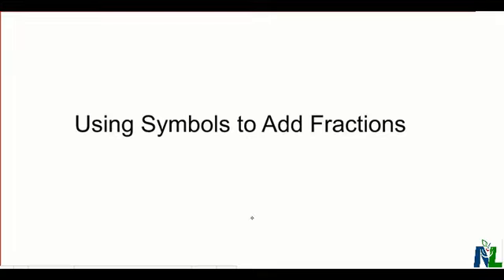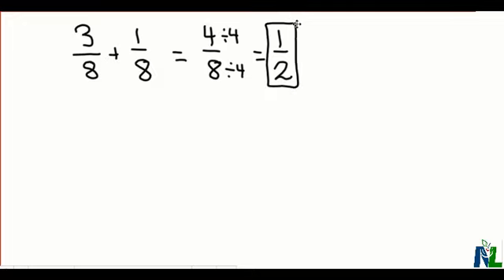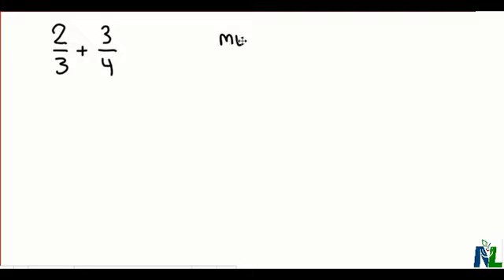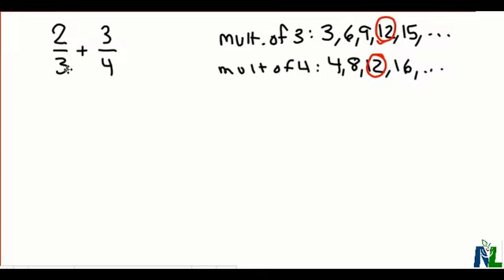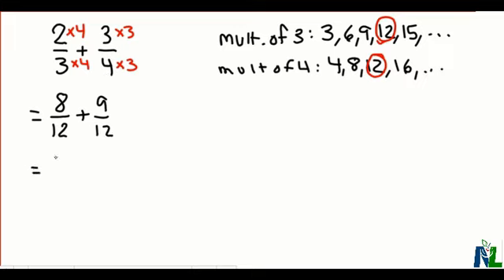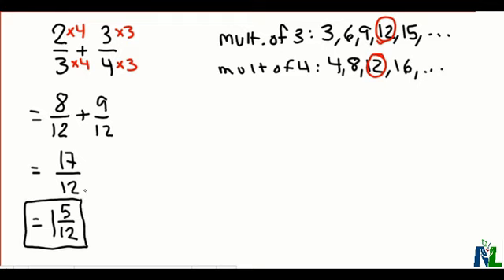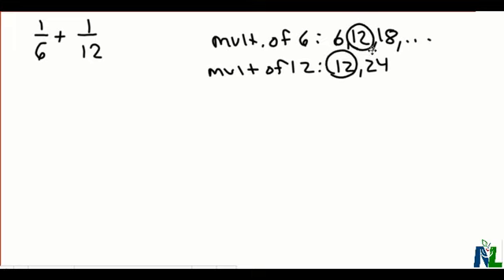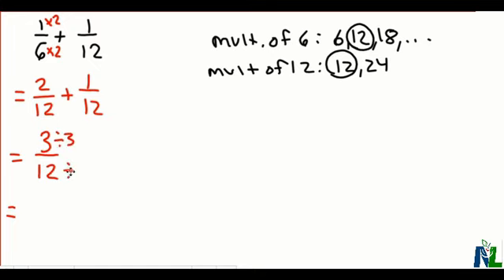Using Symbols to Add Fractions